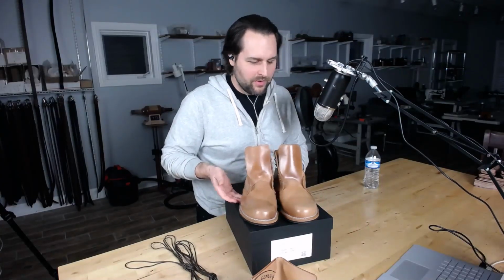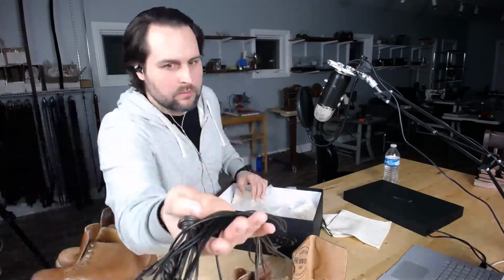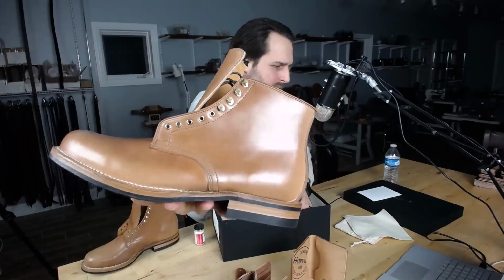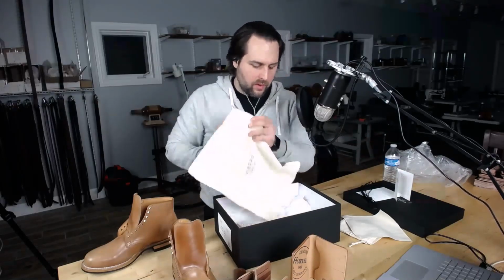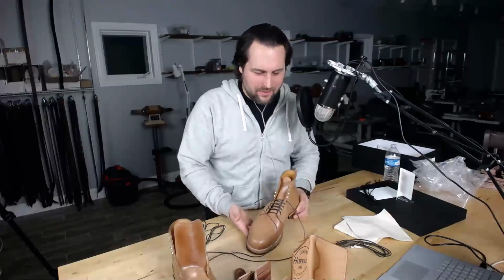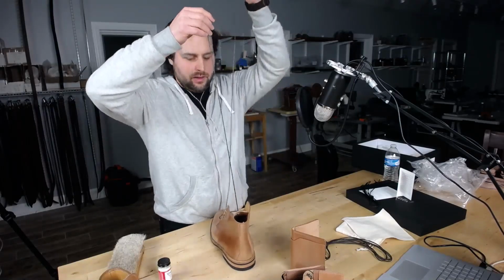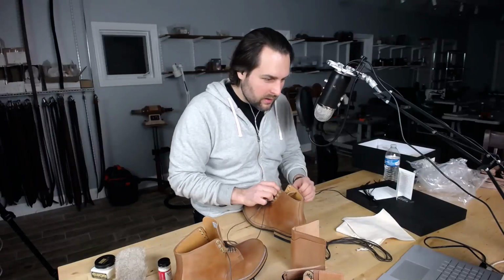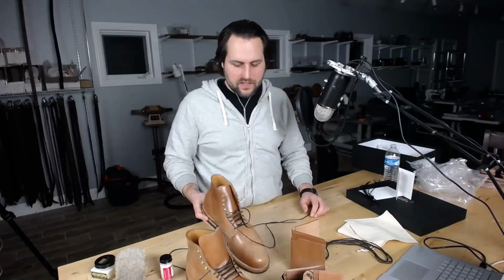LIVE: Unboxing Viberg Natural Shell Cordovan Derby Boots